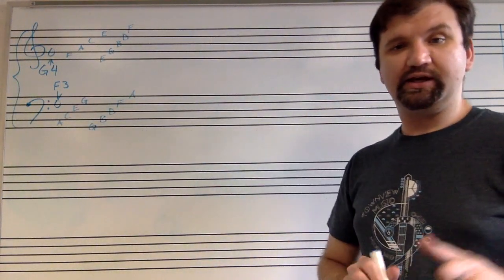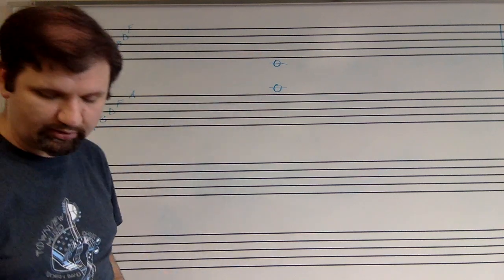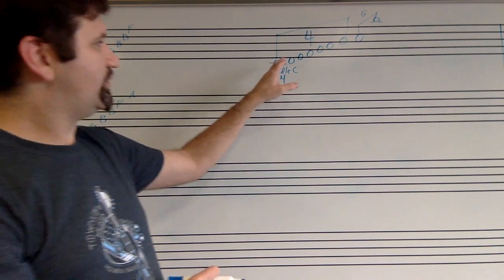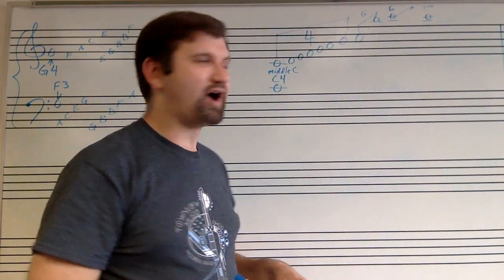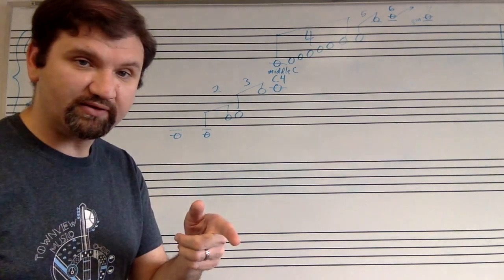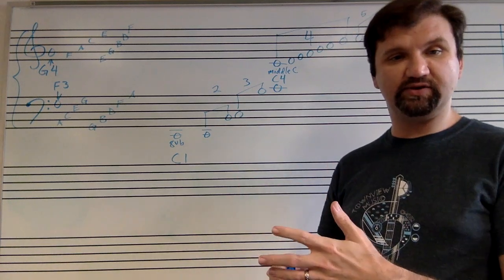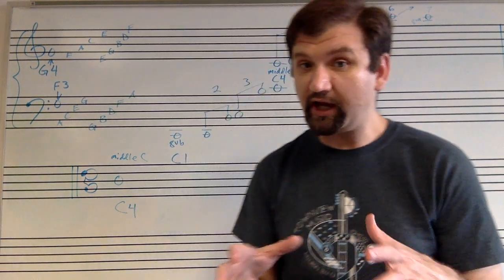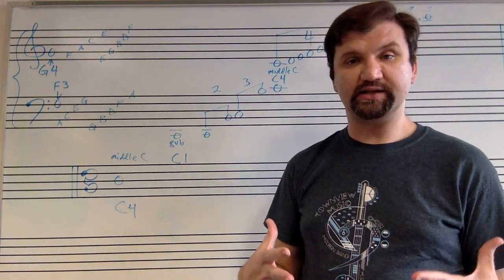Pitch Notation Lesson 4- Octave designation